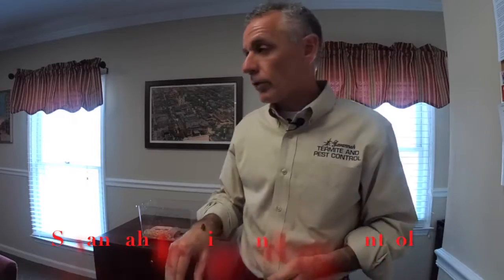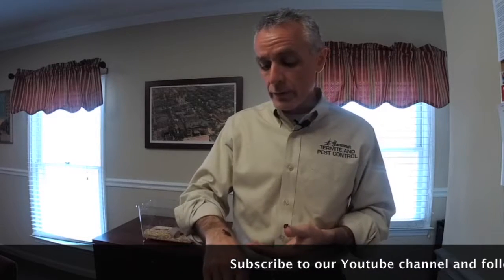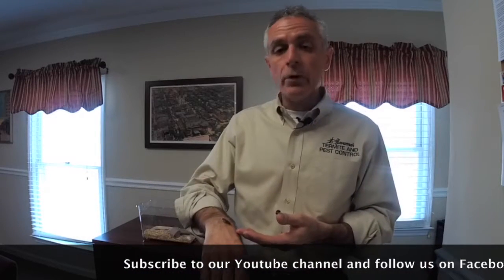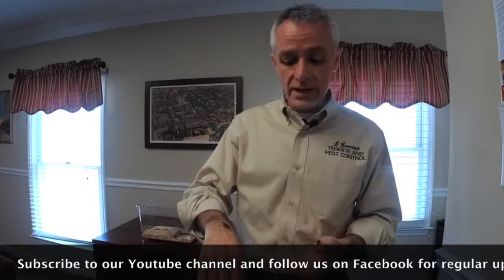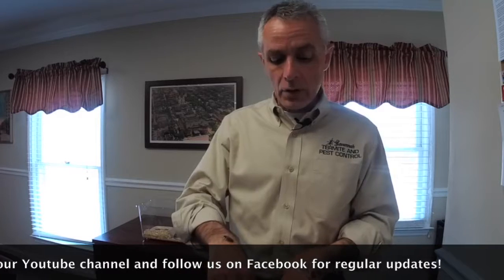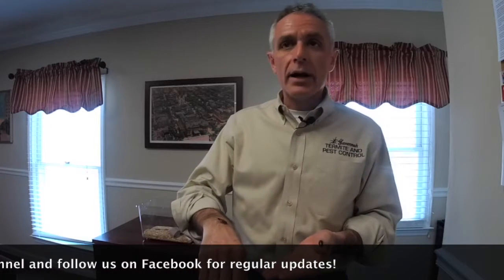Meet Erk and Russell- Madagascar Hissing Roaches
"You'll be 100% Happy or you won't pay a penny!" Mike Warren, president. Ask about our FREE 2 Months Pest Control Offer!

At Savannah Termite and Pest Control, we have found that the best way to improve how we provide the best pest solutions is by observing insects themselves. By observing our new “employees” Erk and Russell, named affectionately after the legendary Georgia Southern coach, as well as the rest of their Madagascar hissing cockroach family, we are better able to understand the behavior of more traditional pest cockroaches such as German roaches.

The fact is, it is not enough to simply understand the process of treating for pests. To know when and how to use particular pest solutions, a good technician needs to understand how and why pests behave in the ways that they do. Much like medical specialists studying diseases to formulate vaccines, pest professionals can study insects and their activities to better understand how to solve pest problems in better and faster ways.

Here at Savannah Termite and Pest Control, we are constantly adapting and improving our treatment methods to better serve the needs of our current and future customers. We will be happy to help you in any way that we can!